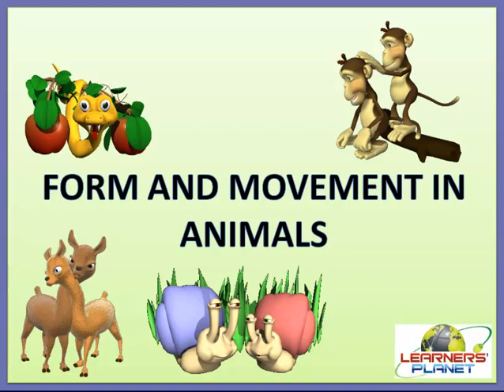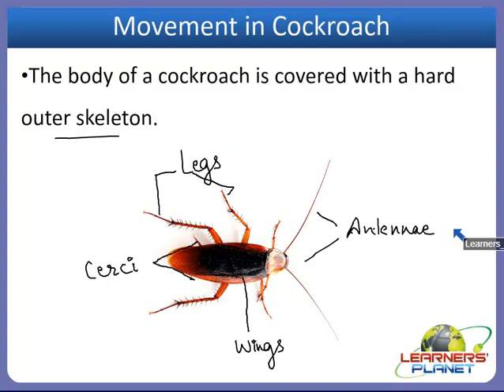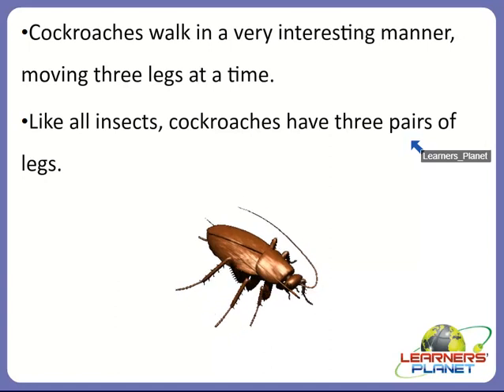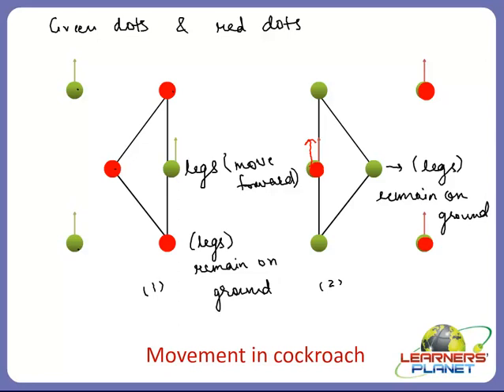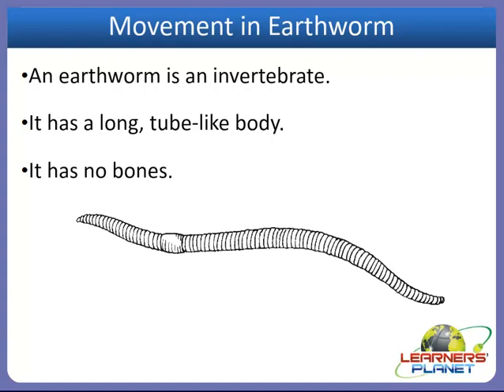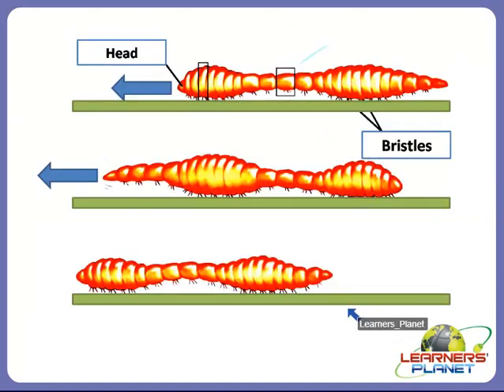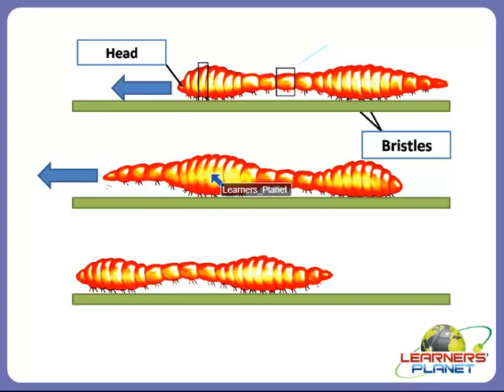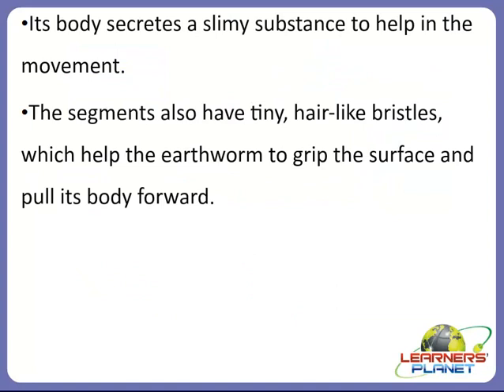Science Form and Movement in Animals video 2 for 6th cbse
In this session teacher has discussed about - Form and movement in animals. Movement in cockroach, Movement in earthworm.